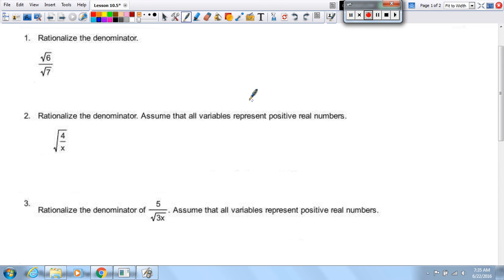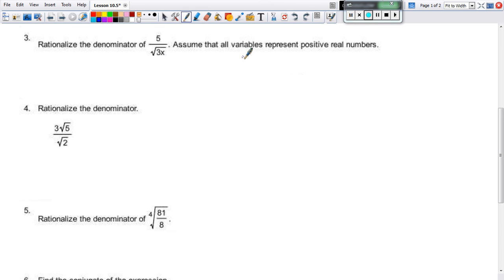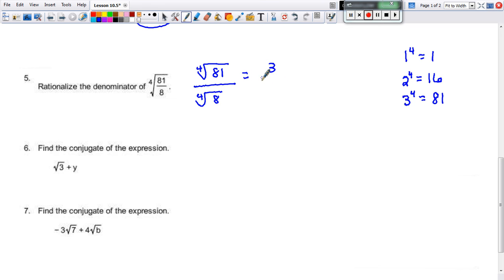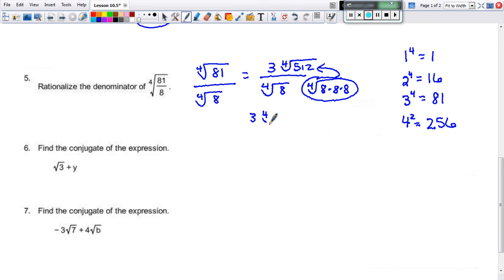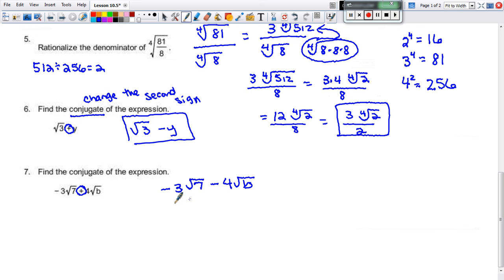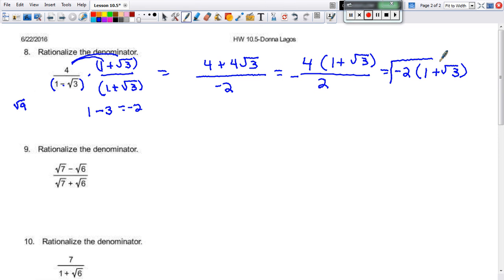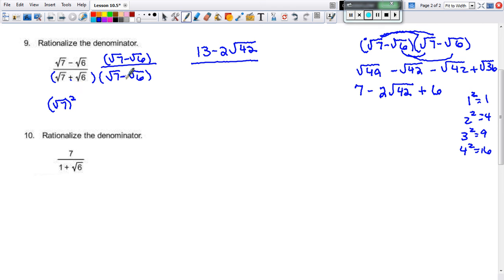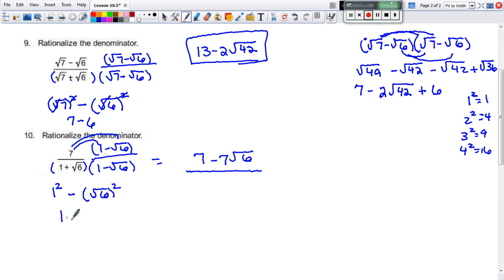Rationalizing Denominators and Numerators of Radical Expressions